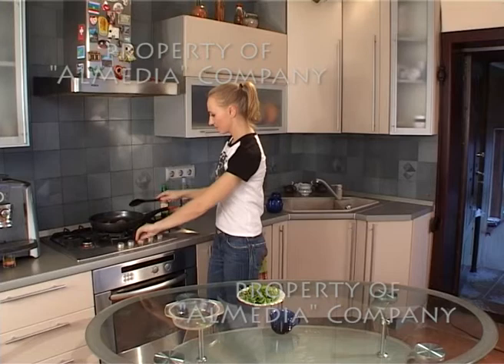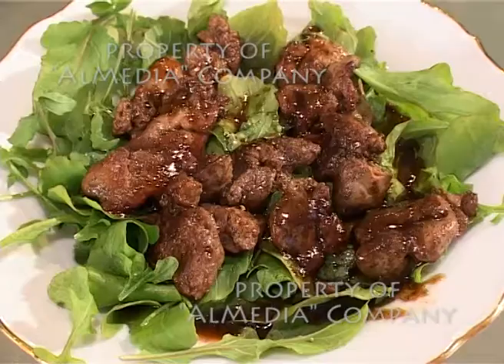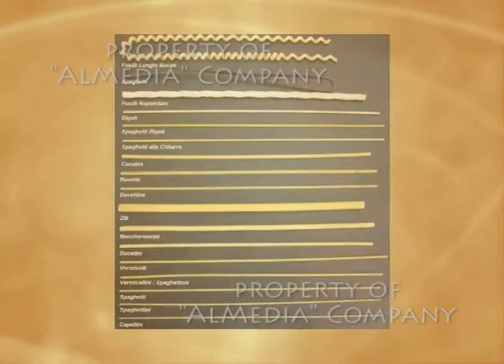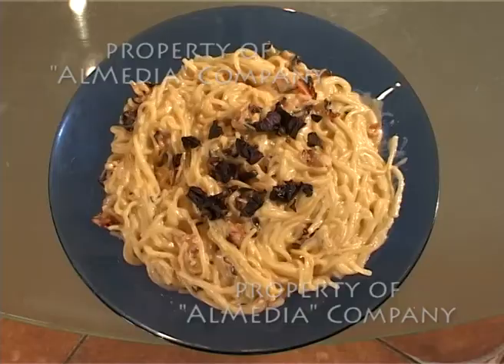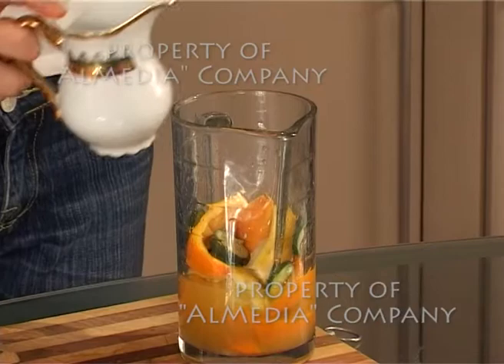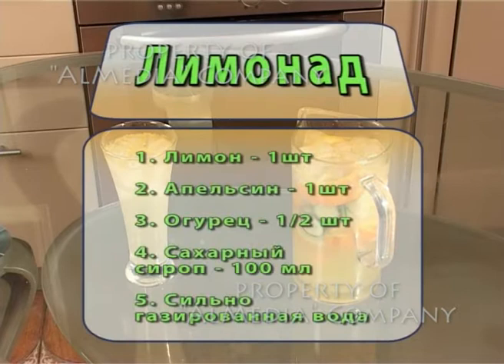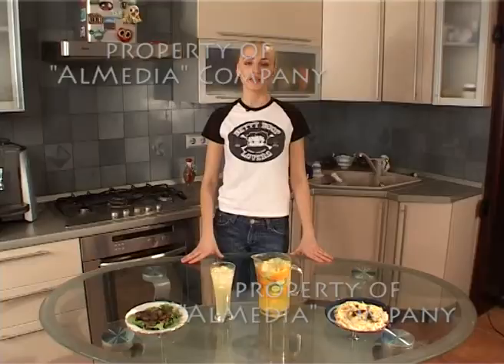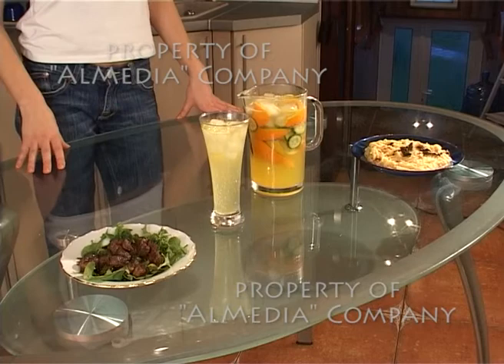TV Show "In the world of taste". Episode 4. 2010.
The first ever TV show edited by me.